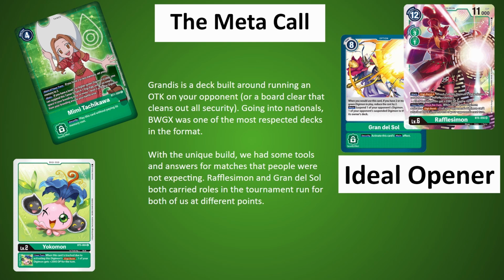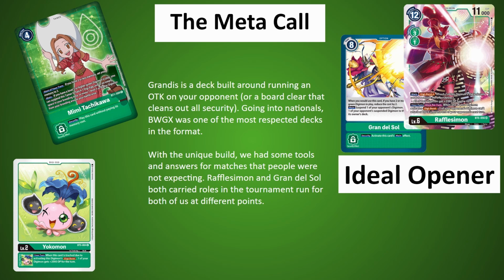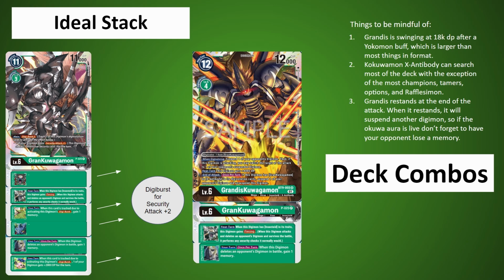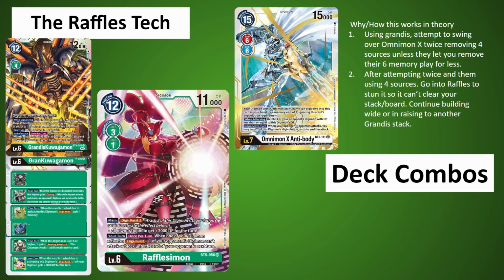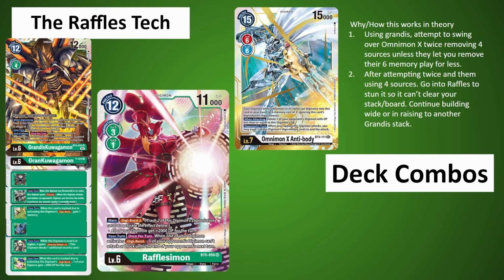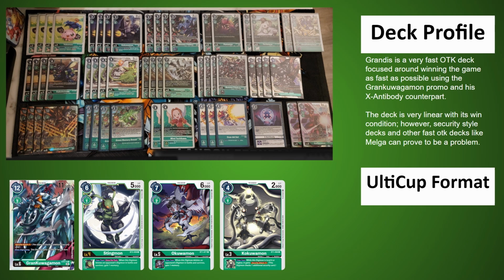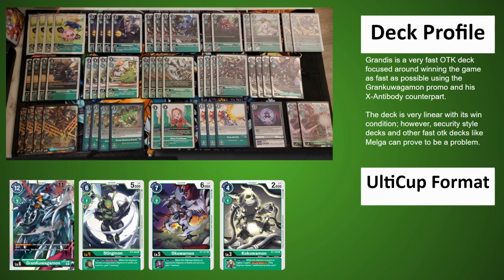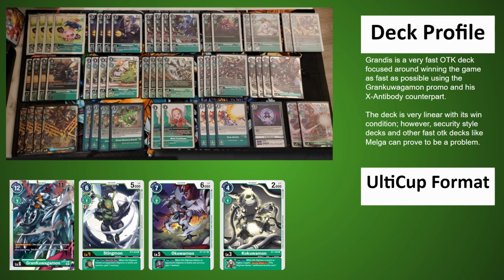THE REAL GRANDIS TECH FOR NATIONALS!!! | Top 8 Nationals Deck Profile and Ultimate Cup Discussion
After months of innovating for nationals, this was the deck that my friends and I took to nationals that played Grandis. We stood back and decided we needed to take an anti-meta approach with this deck.